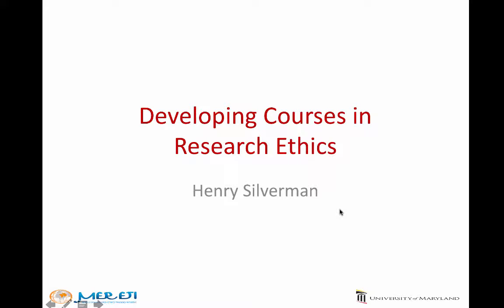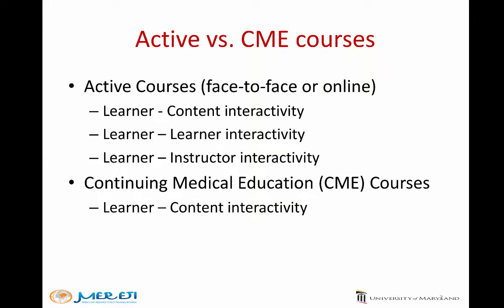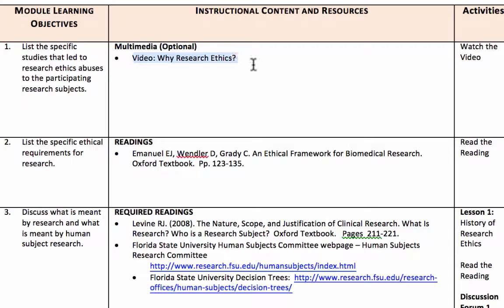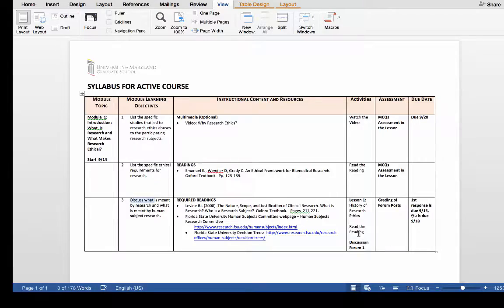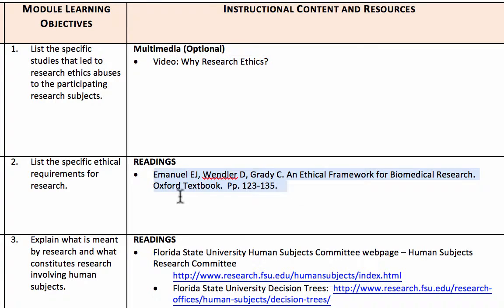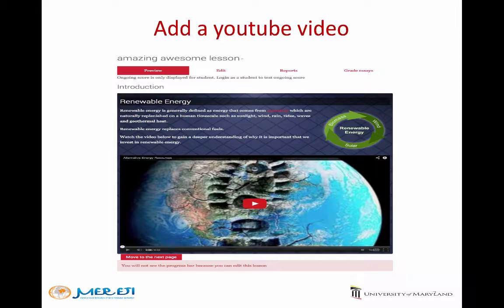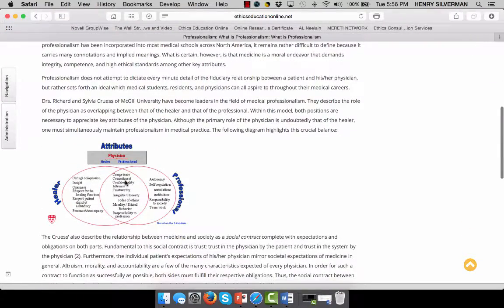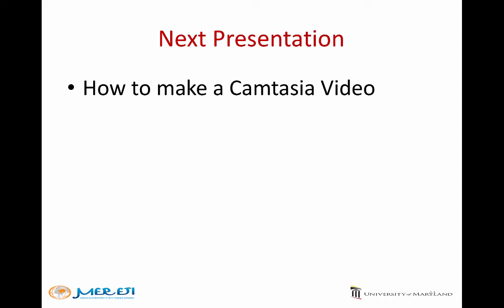Courses in Research Ethics II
Table of Contents:

00:07 - Topics to Discuss
00:12 - Marker
00:27 - Active vs. CME courses
00:39 - Marker
01:35 - Marker
01:55 - Marker
02:01 - Marker
02:04 - Marker
02:22 - Marker
02:23 - Marker
05:02 -
05:13 - Marker
05:16 - Add Content
05:43 - Add a youtube video
07:56 - Next Presentation